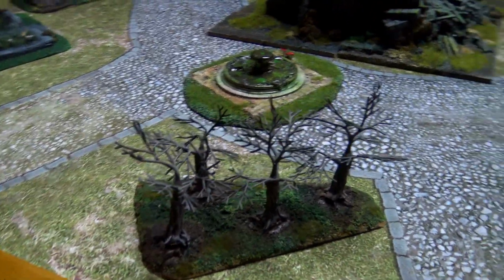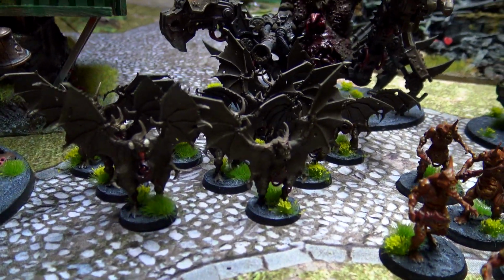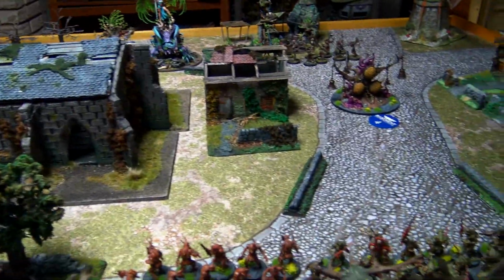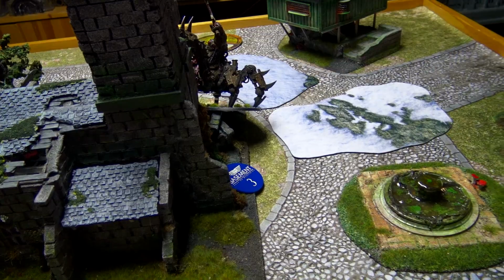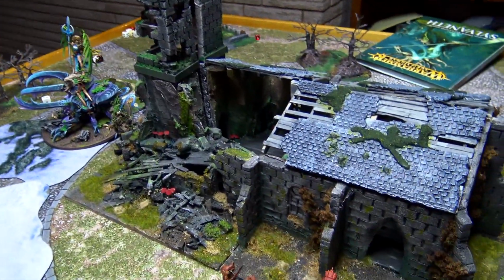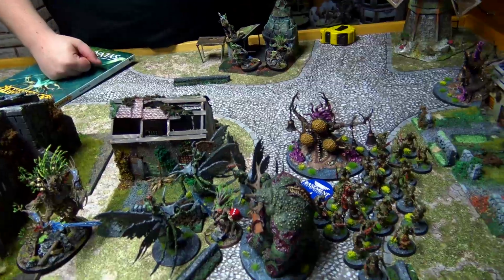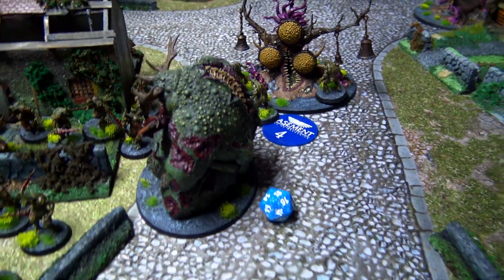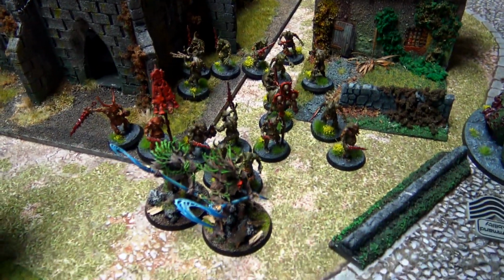Age of Sigmar - Sylvaneth vs Maggotkin of Nurgle - 2000pts - Battle Report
Hey guys today we have another battle report for you. This time it is a bout of Sigmar pitting the disgusting Nurgle vs the hardened Sylvaneth. Who will best their opponent? Be sure to watch. Also a huge shout out to Camkierhi for the amazing terrain! Keep on wargaming.

Camera: Sony FDR-AX33

Let us know if you ever want to see anything specific.